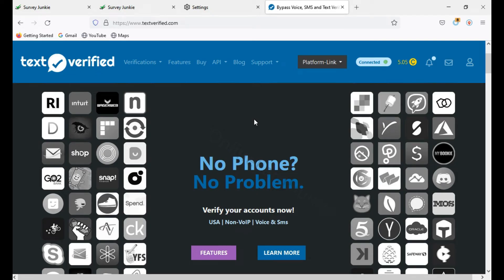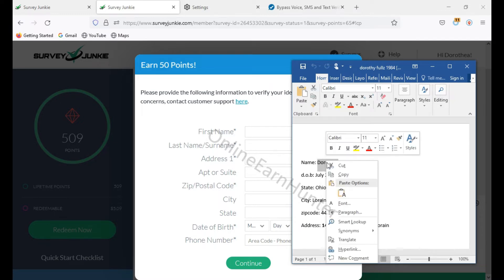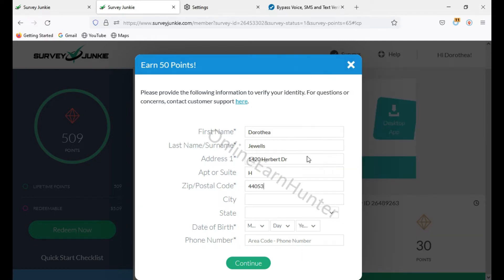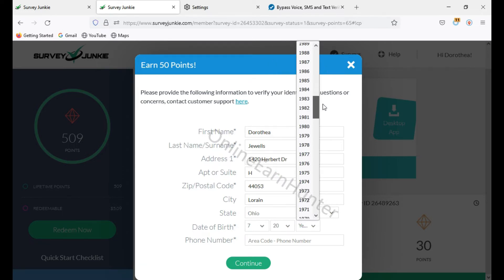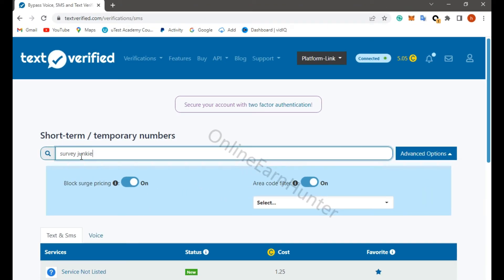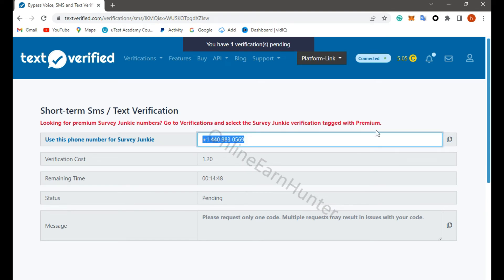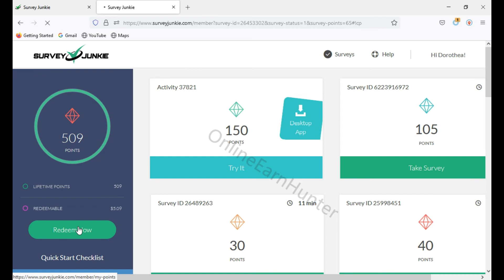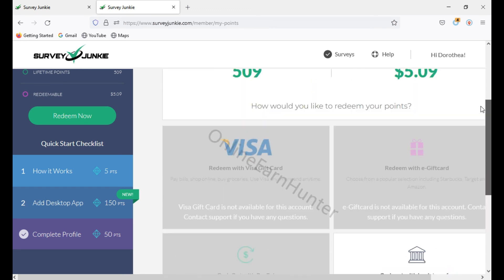Survey Junkie USA Number Verification Method 2022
In this video it shows how to do USA Number Verification on Survey junkie.